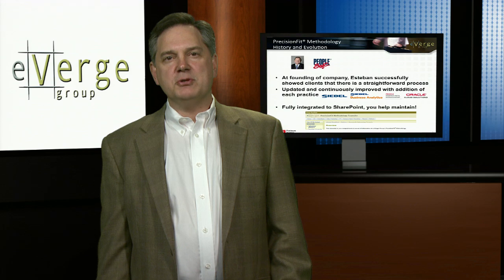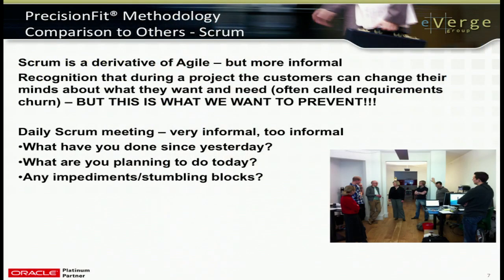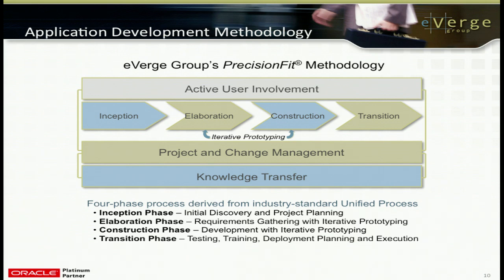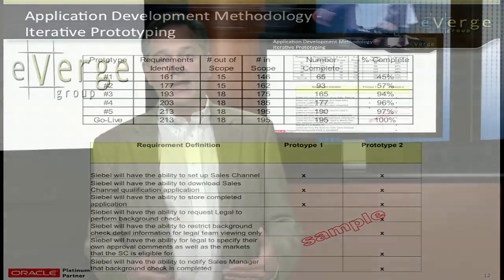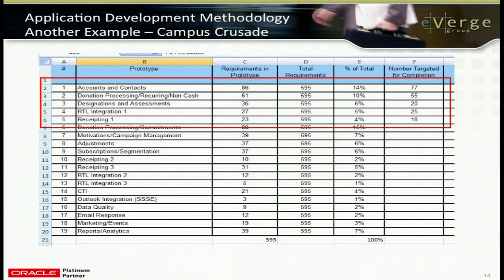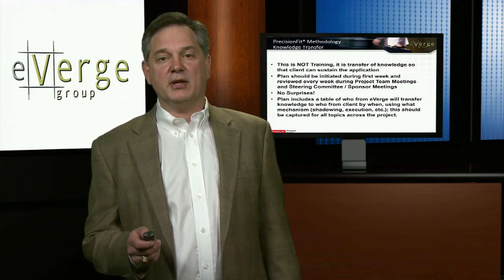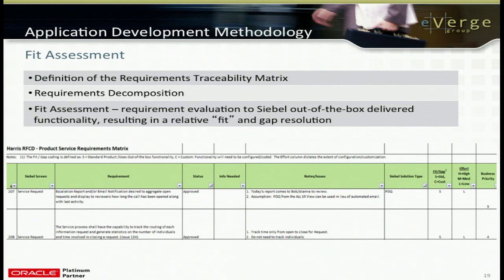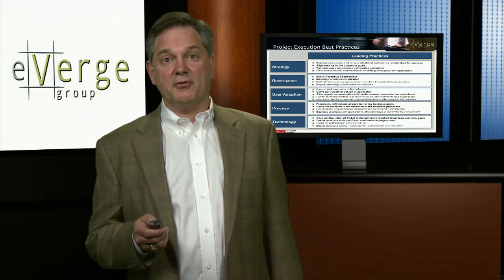eVerge Group Precision Fit